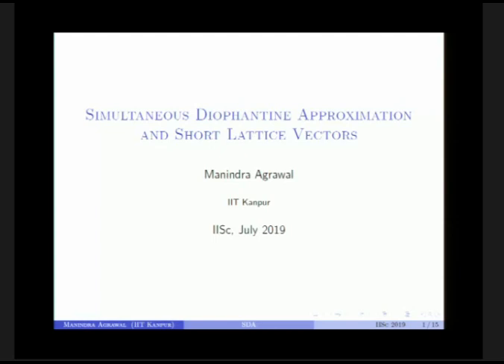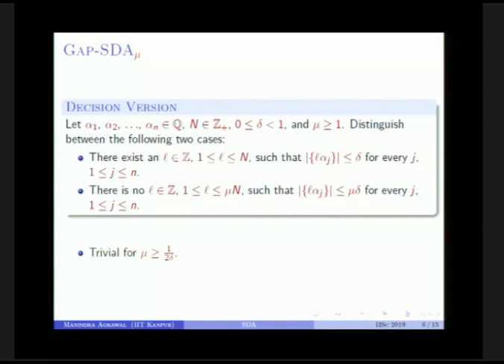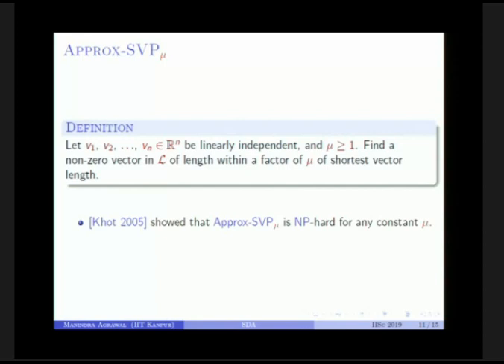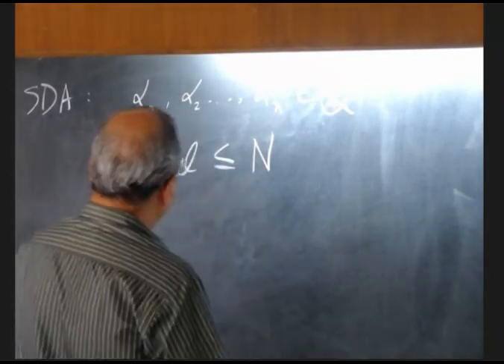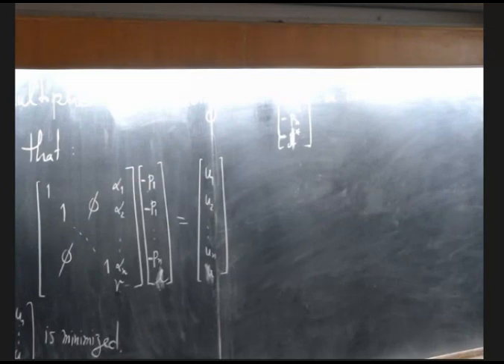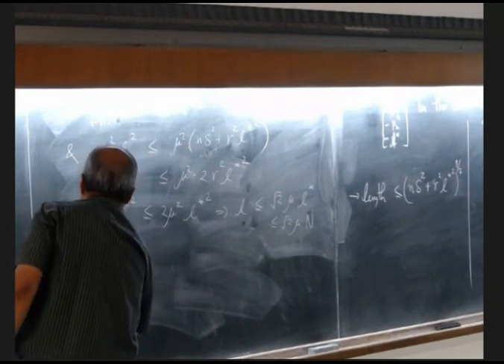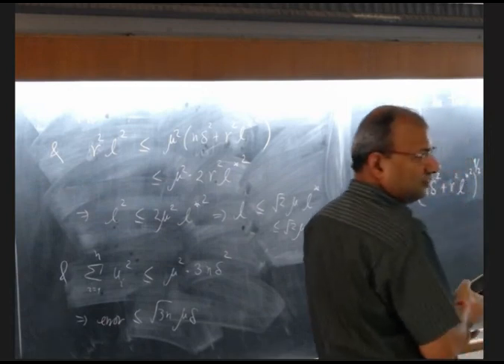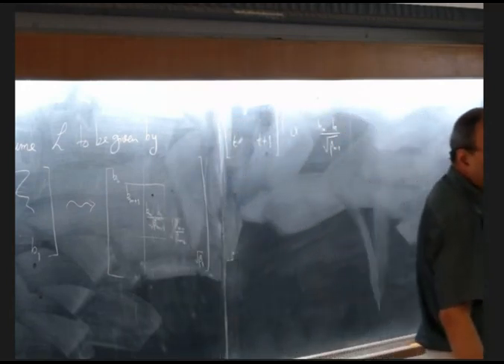Simultaneous Diophantine Approximation and Short Lattice Vectors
Talk by Prof.Manindra Agrawal